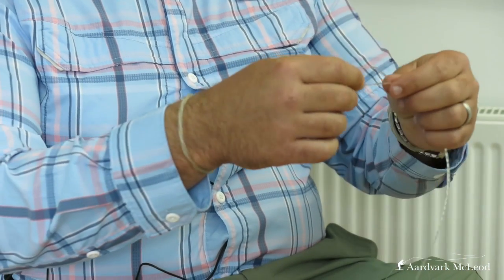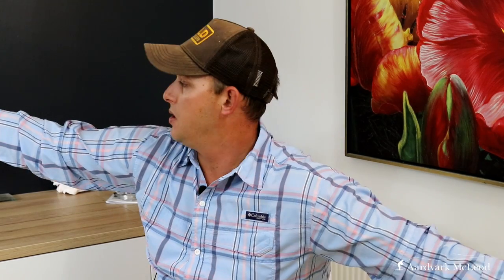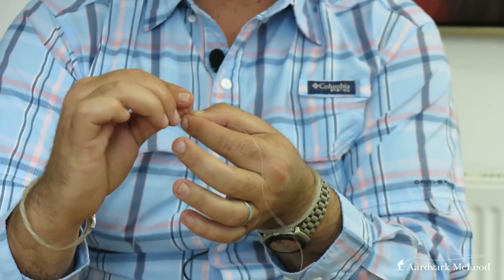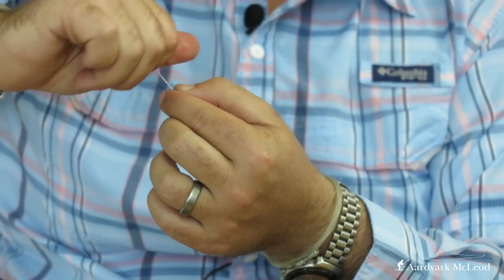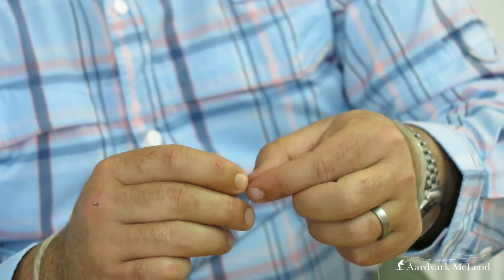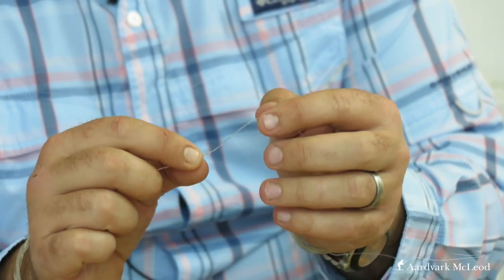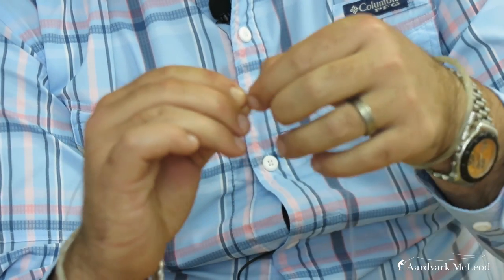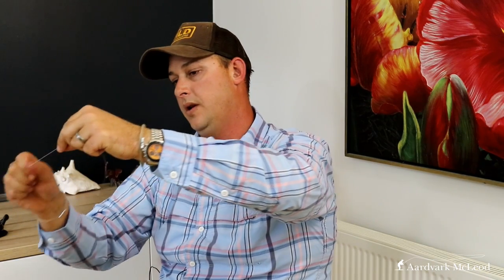How To Make A Furled Leader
Using furled leaders on the flats can help a huge amount for some of the larger species such as milkfish and bumnphead parrotfish. Not only do they have built in abrasion resistance, but they are naturally tapered if tied correctly aiding in presentation. In this video Wesley De Klerk from FlyCastaway demonstrates his methods for tying furled leaders.

In this demonstration we are using a doubled up leader of 1.8m in length (total 3.6m), 4 strand at 40cm and then 70cm to the second strand.